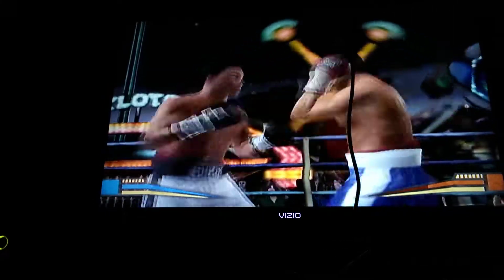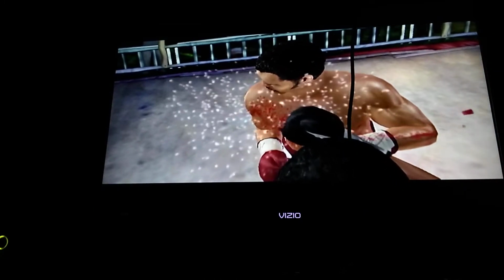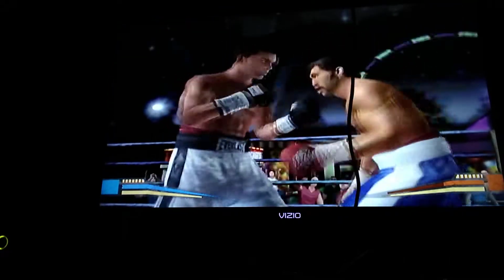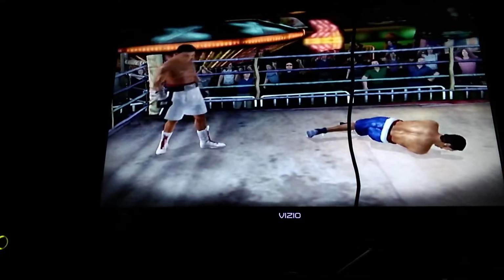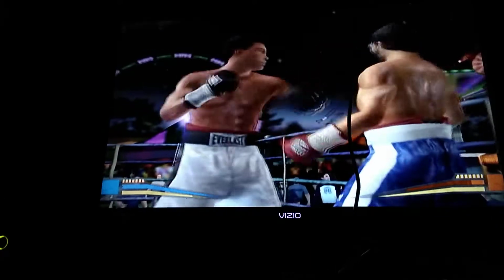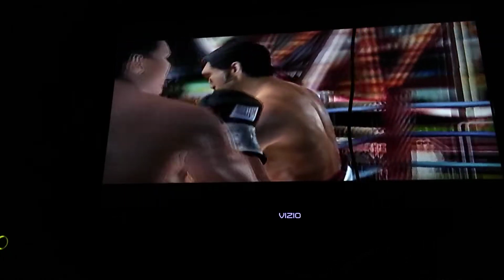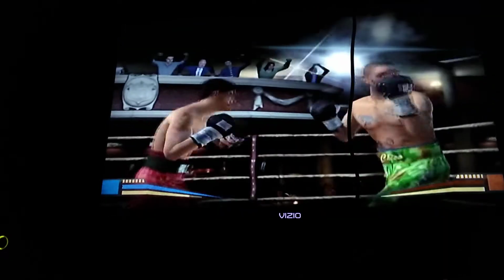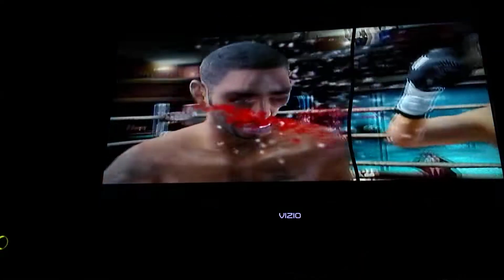Fight Night Round 2 Breakfast division